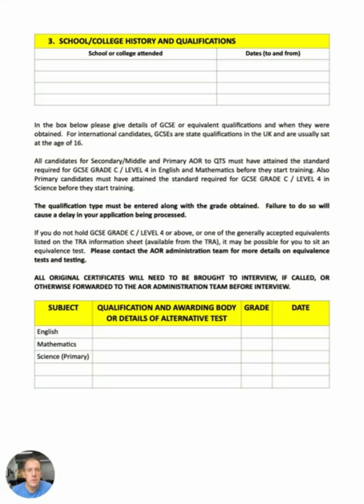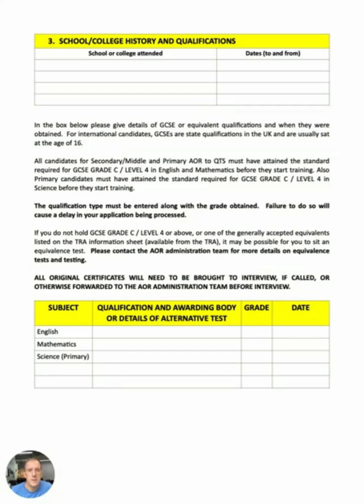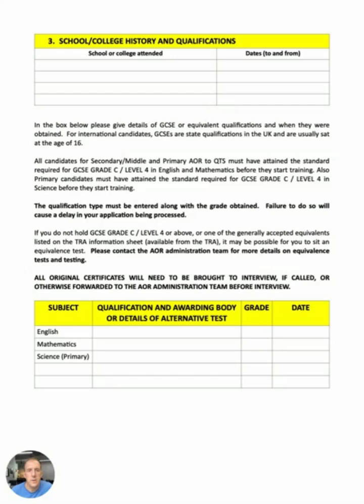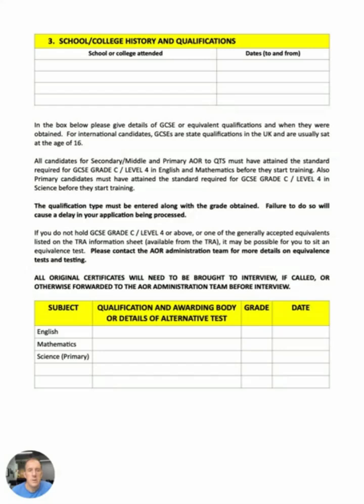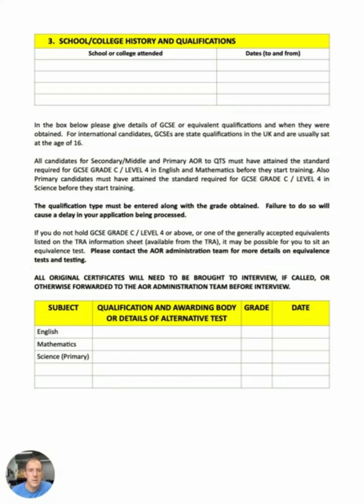QTS Assessment-Only Application Guidance: Part 3